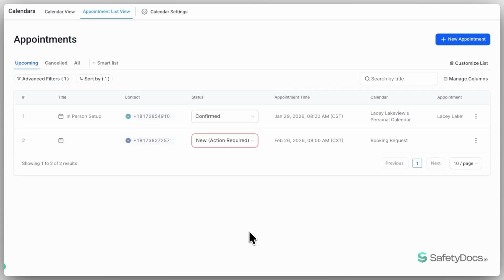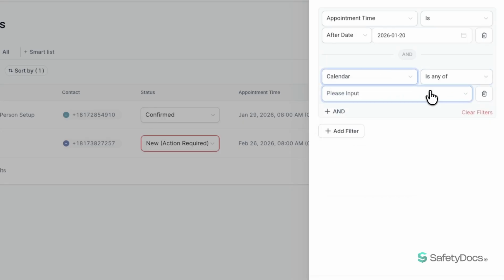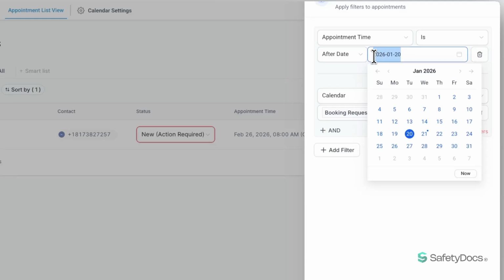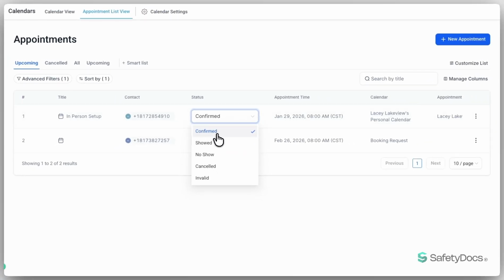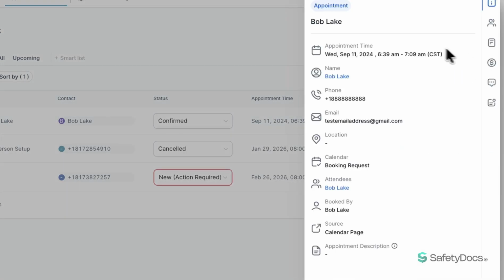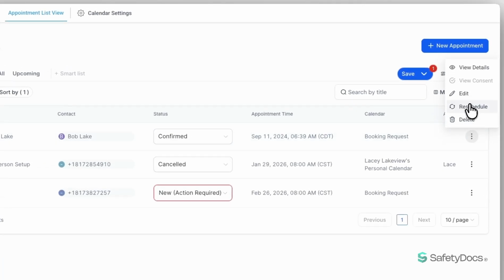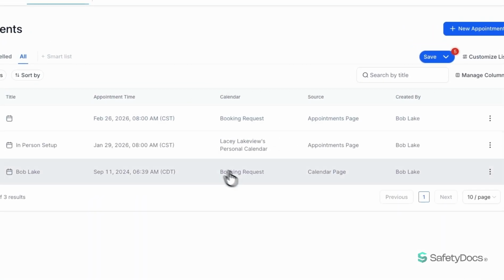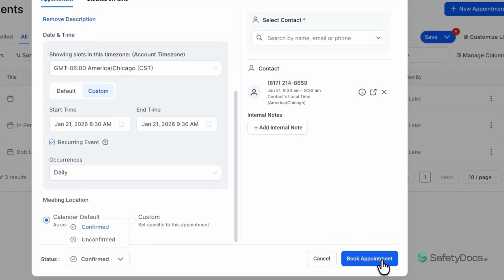Every Appointment on One Screen: The List View and Smart Lists Explained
If you manage several calendars, the week and month views stop being useful. This walkthrough covers the appointment list view in SafetyDocs ECM, the event compliance platform used by arenas, venues and event organisers to replace static safety paperwork with live, synchronised documents.

The list view puts every appointment across every calendar on one screen. You will see the default advanced filter and how to add your own, filtering by calendar type or team member, saving a filter set as a smart list, and the trap to avoid when you do it.

That trap is worth the video on its own. If your saved filter says the appointment time is after a fixed date, it will not move with you. Set it to today instead and the list updates itself every day.

Also covered: sorting by date added or appointment time, setting status to showed, no show, cancelled or invalid, where cancelled appointments go, clearing all filters to see historic appointments, the detail panel with attendees, submitted forms, payments, internal notes and activity log, editing and rescheduling, the prebuilt smart lists, customising visible columns, and booking a new appointment from this page.

CHAPTERS
00:00 Why the list view exists
00:20 The default filter
00:40 Filtering by calendar type
01:05 Filtering by team member
01:15 Saving a smart list
01:35 The fixed date trap
02:00 Sorting and reading the list
02:20 Appointment status and cancellations
02:45 Seeing past appointments
03:00 The detail panel
03:30 Editing and rescheduling
03:50 Prebuilt smart lists
04:05 Customising columns
04:25 Booking from the list view